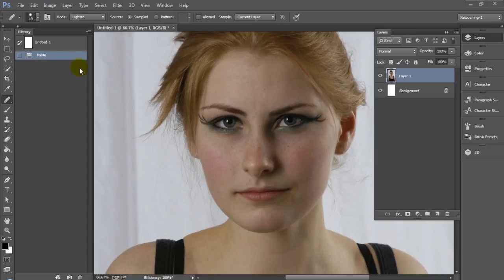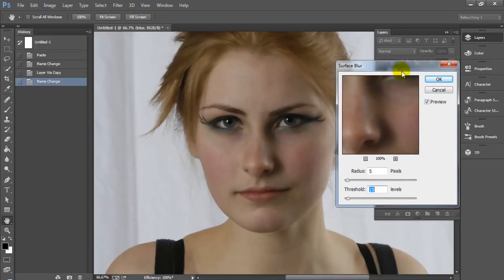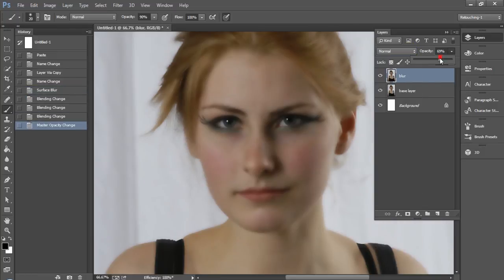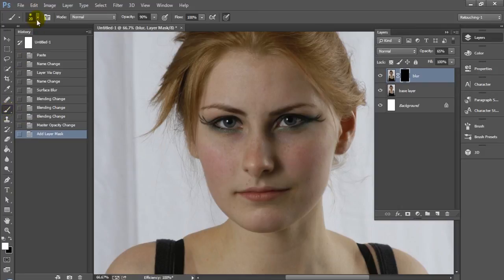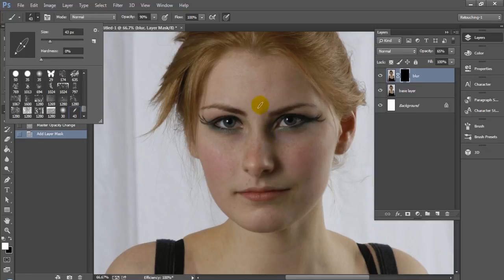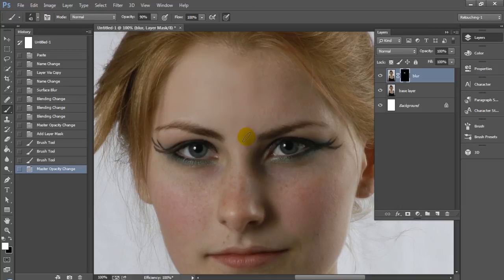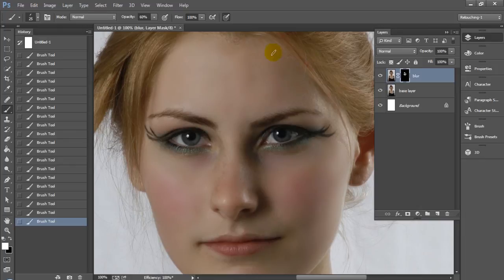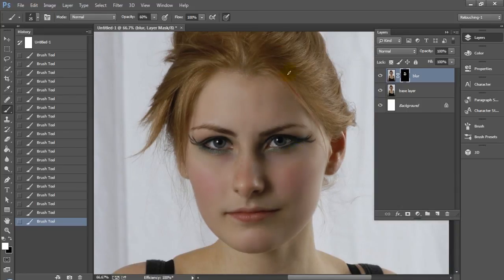Photoshop Air Brushing Tutorial | Photoshop CC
Photoshop CC Air Brushing Tutoral | Skin Retouching | Air Brushing
This Photoshop CC Tutorial is a Photo Retouching Tutorial in the series where I will show you how to NON Destructively create the Air brushed skin effect that you see in magazine and movie posters.

What you were learn in this Photoshop tutorial:
Creating a custom brush preset for skin retouching.
Creating a non destructive layer mask for retouching skin.
Utilizing the Surface Blur Filter o create smooth skin effect.

Start by duplicating your layer (I prefer to label mine blur).
Under Filter select Surface Blur and change your setting until you see the smooth skin you want.

Using alt, click the layer mask on your blur layer so you can no longer see the blurred skin.

With select your layer mask and a soft white brush.

In your brush presets, manipulate your brush shape until you have a thin angled soft brush instead of a circular brush.

Paint in your smooth skin with your brush avoiding areas where you want to retain detail, such as the lips, eyes, eye brows, contours of the nose etc.

Once you have completed retouching your skin as desired, you can reduce the opacity of your blur layer until you have the result you want.